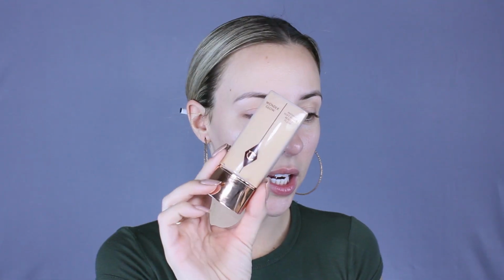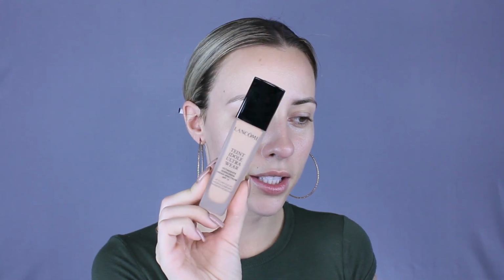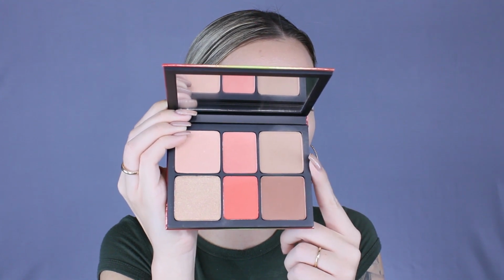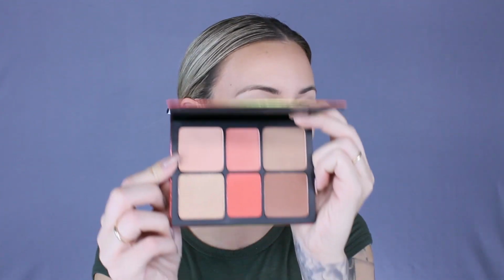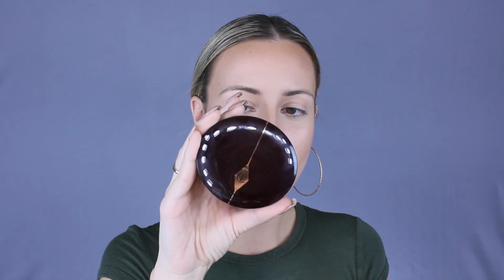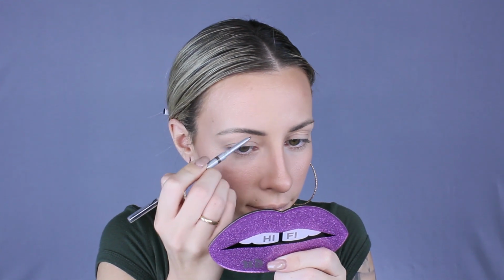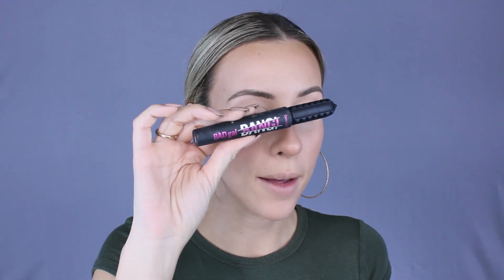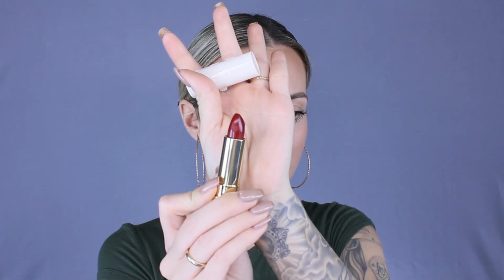Quick + Easy Fall Makeup look!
Use code 'hannahjensen' for a FREE mitt with purchase!

Sign up with BoxyCharm to get your own monthly makeup subscription with 4-5 FULL SIZE products!